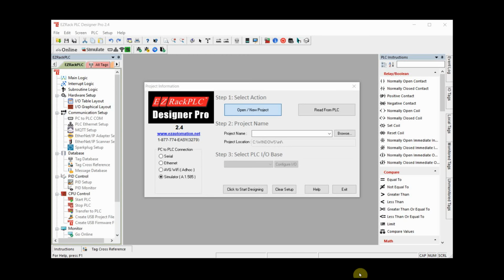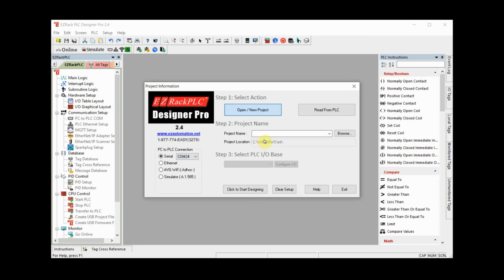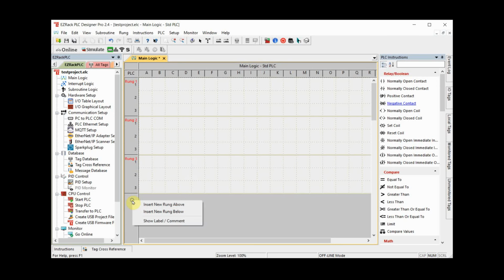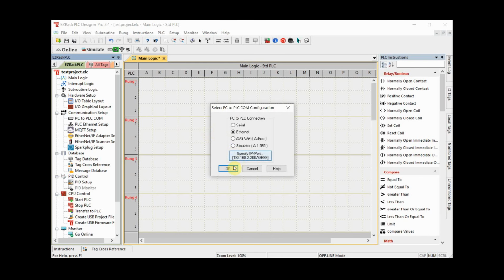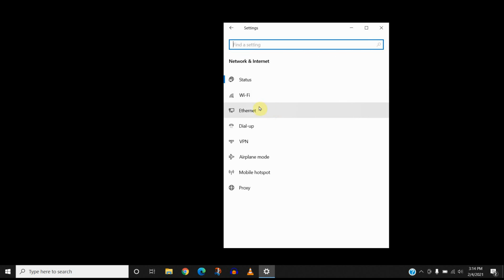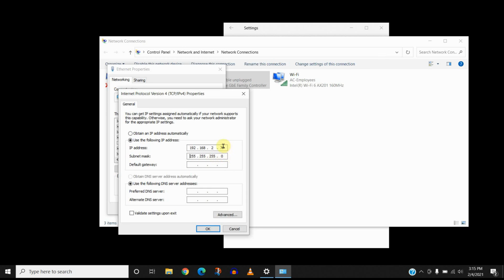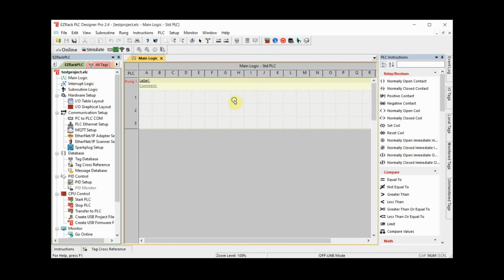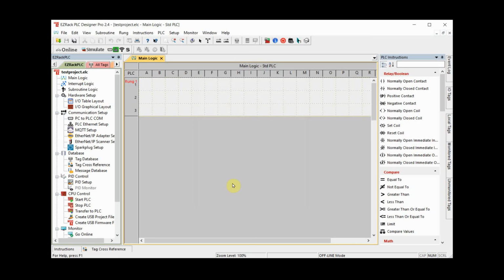EZLogix Adjusting NIC Address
Network IP SETUP